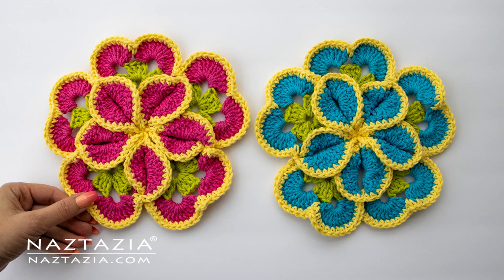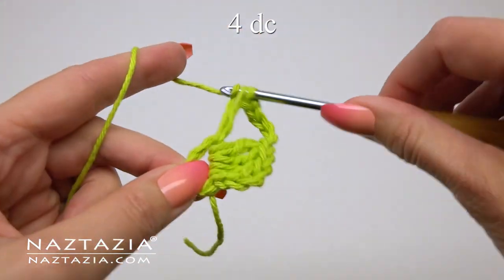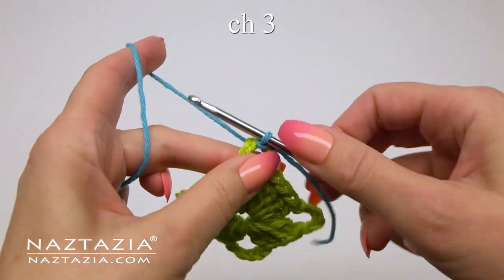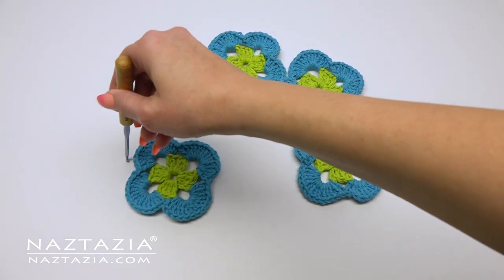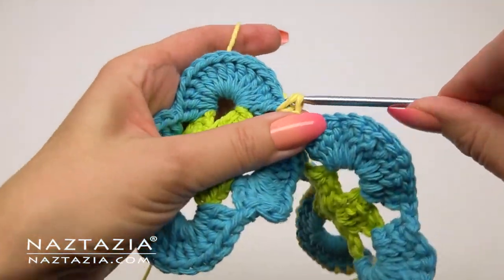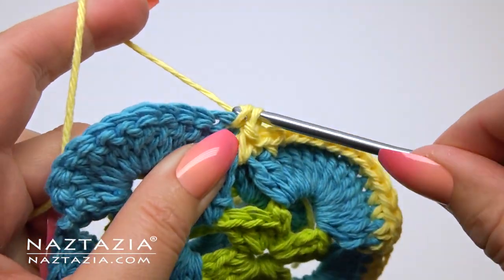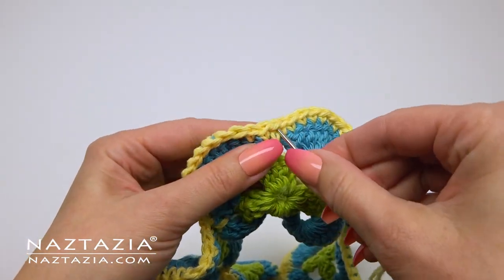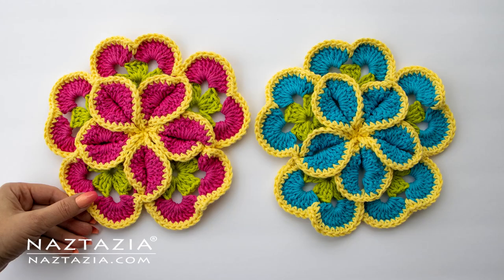How to Crochet Flower Kitchen Pad - Nice Colorful Hot Pad and Pot Holder for Your Home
In this tutorial video I'll show you how to crochet this flower kitchen pad.

Hi I'm Donna Wolfe from Naztazia. This crochet flower kitchen pad is easy to make and works up very quickly. It's colorful and has a pretty layered look to it. You can use it as a functional hot pad, pot holder, dishcloth and more. Or you can use it as home décor.

I'm using 100% cotton worsted weight yarn and a size G 4 mm crochet hook for my sample.